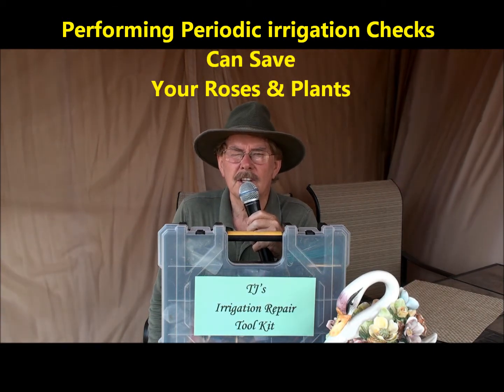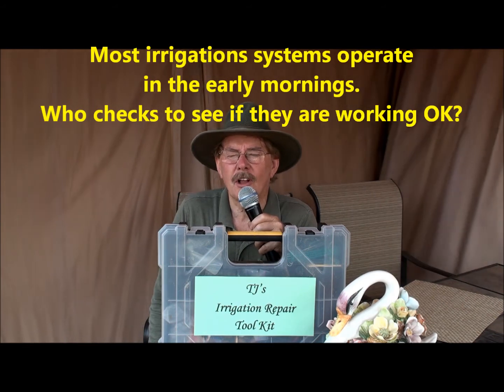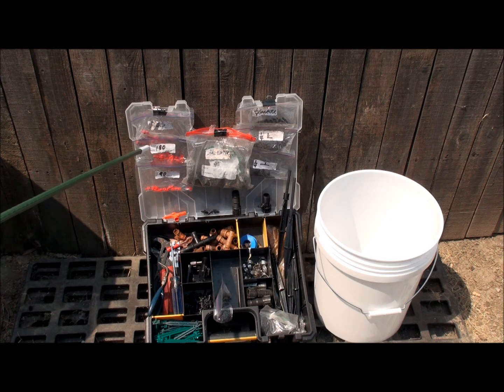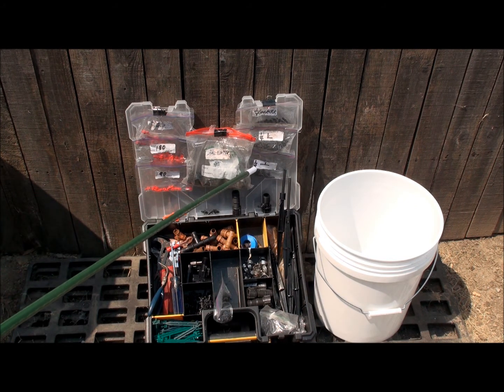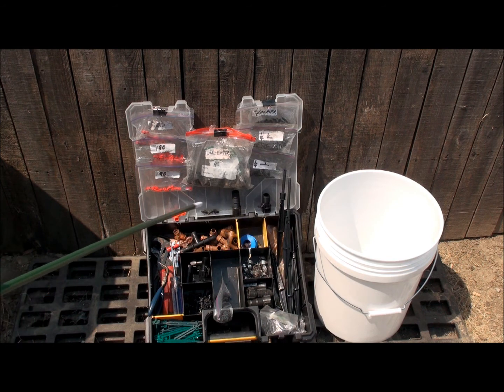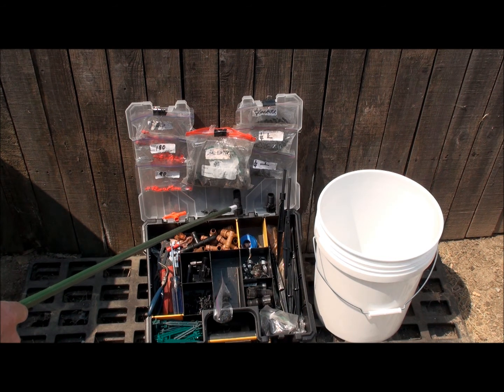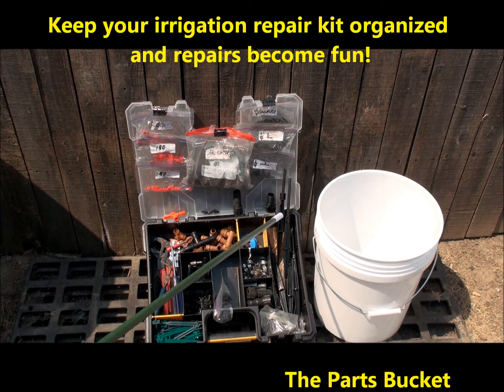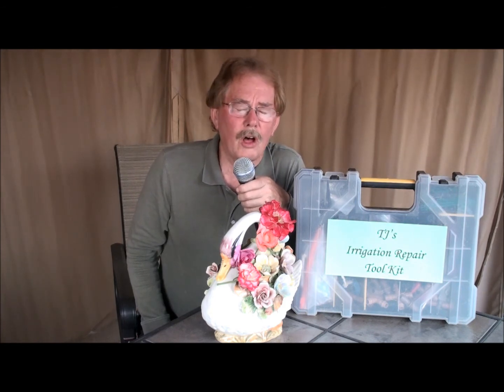Performing Periodic Irrigation Checks can Save Your Roses & Garden Plants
Performing periodic irrigation checks for plugged emitters and sprinklers can save many roses & plants from damage. You will see my irrigation tool kit I use and tips for consideration.

"TJ, The Rose Man" David is the Co-Creator of the International World Peace Rose Garden.